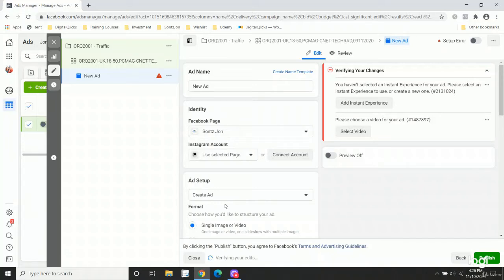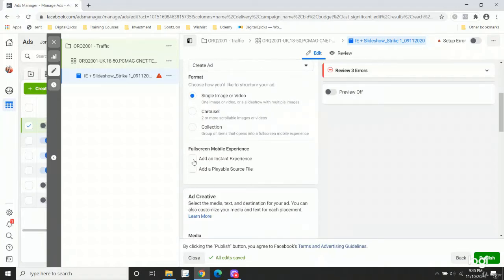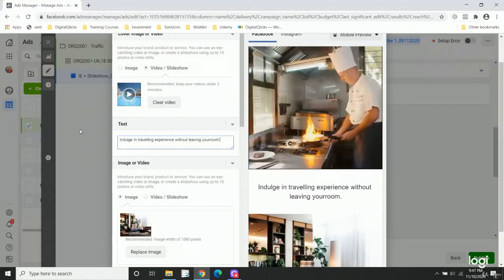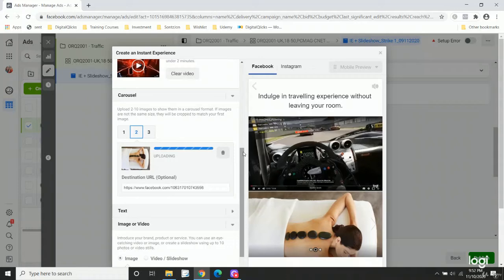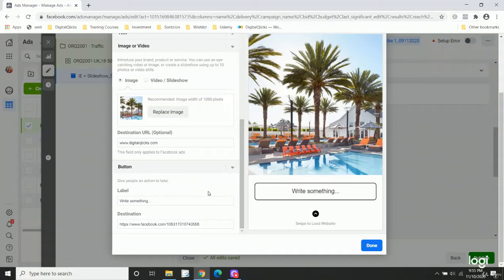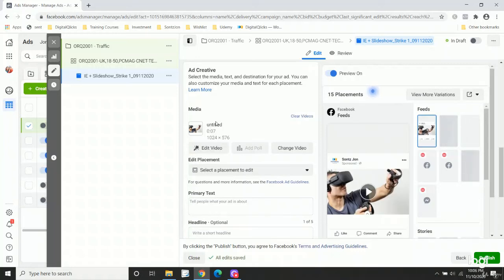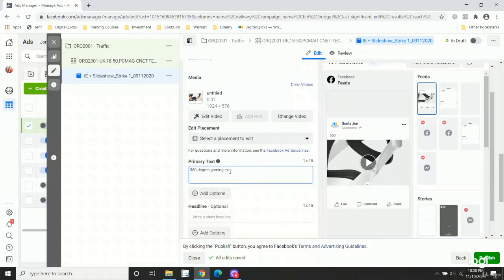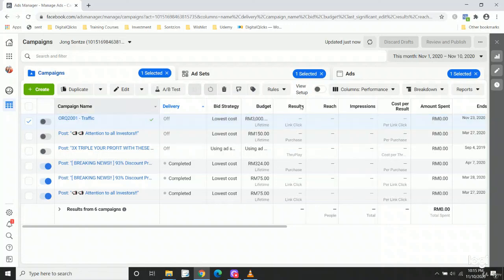Facebook Ads For Cold Audience Configuration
Facebook Ads For Cold Audience Configuration explanation